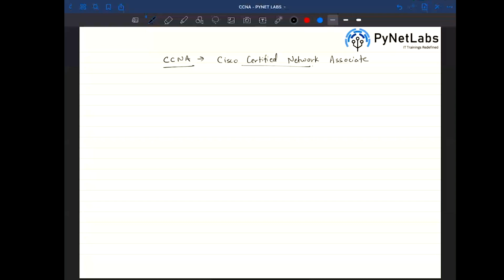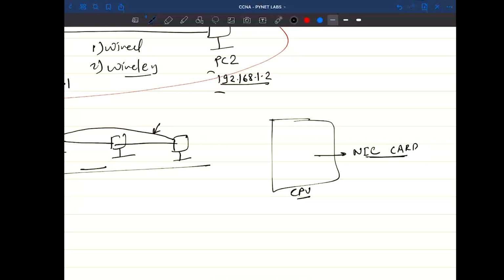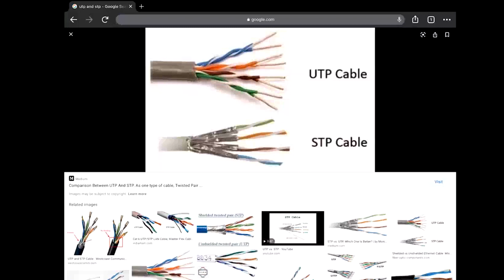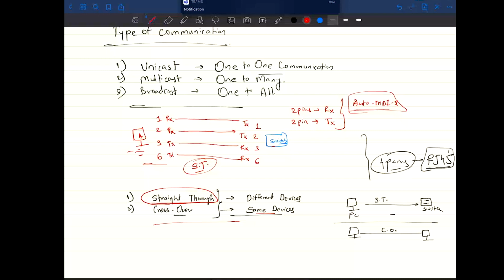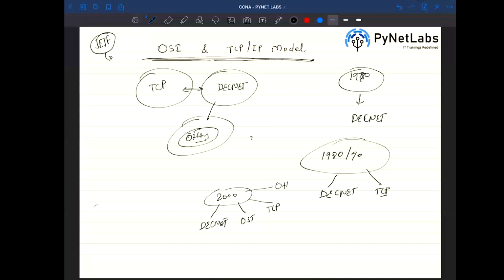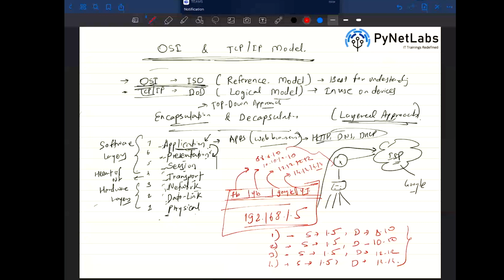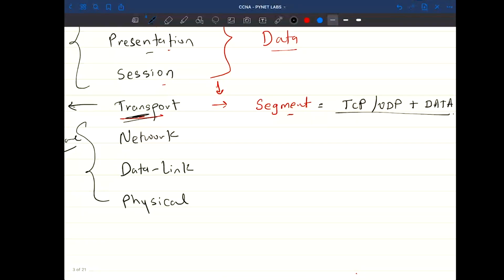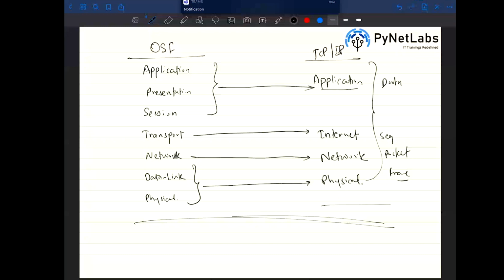Networking Fundamentals | CCNA Course Day 1 (Beginner Guide) @PyNetLabs​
In this video, we will learn Networking Fundamentals such as IP Address, types of networks, communication, Cables, etc. as part of the CCNA 200-301 course.

This video is designed for beginners who want to understand networking concepts step-by-step and build a strong foundation for CCNA certification.

CCNA Course Day 1: Networking Fundamentals | Free CCNA 200-301 Full Course in English by @PyNetLabs  CCNA Trainer Mr. Abhijit Bakale (AB), discusses networking fundamentals.
You will learn everything from the basics using the school analogy, providing an easy understanding. This video is perfect for people looking for free CCNA training and introduces you to all the networking fundamentals and devices.

Major highlights of the video,

👉What are logical address(IP) and MAC addresses, and how are they different from each other?
👉Understanding of PAN, CAN, LAN, MAN, WAN.
👉Introduction to types of communication like Unicast, Multicast, and Broadcast
👉What are the types of cables, cabling standards, and their uses and why?
👉What are UTP and STP?
👉What are Ethernet standards?
👉Who introduced TCP and OSI model and why?
👉What is the difference between TCP and UDP models and where do we use them?
👉What are Encapsulation and decapsulation?
👉What are segmentation and reassembly?
👉What are packet, frames, and their major components?
👉What are a header and trailer?
👉Which layer is used for error detection?
👉Difference between the OSI model and TCP/IP model?

PyNet Labs came up with the 17 days i.e. 40 hours free CCNA training plan as we believe digitizing today demands basic networking skills in each networking individual and professional.

 🆘 Helpline Connect:-

CCNA
CCNA 200-301